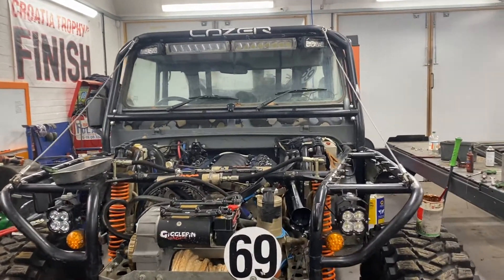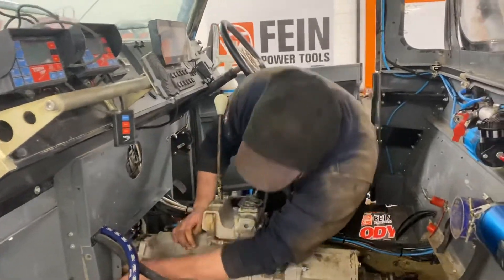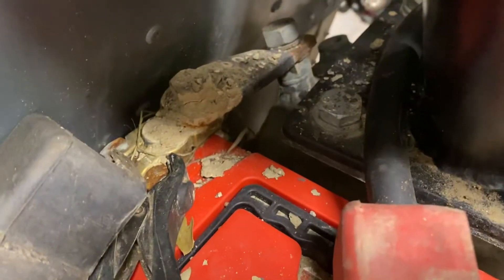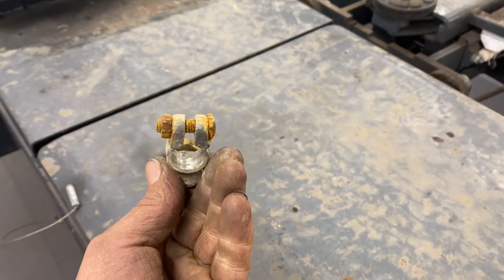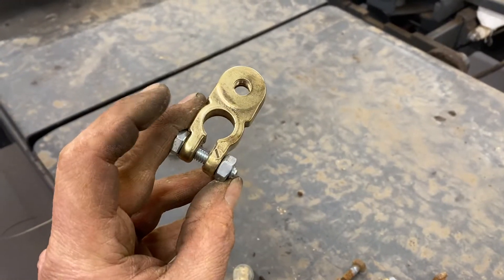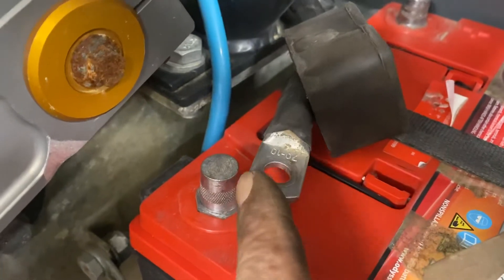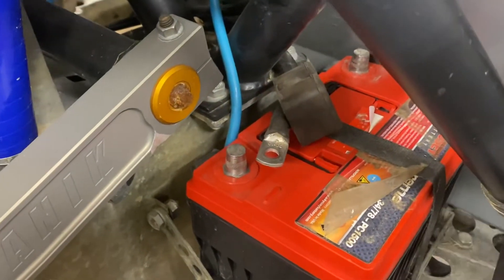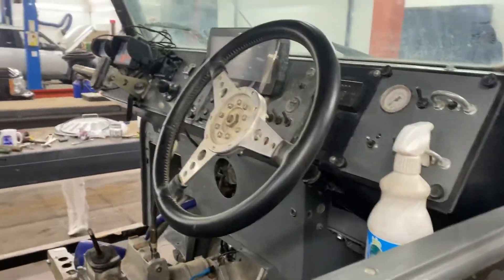Batteries & Battery Maintenance | Lets Talk!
Jim Marsden takes a look at Gigglepin race car “Bad Penny” and talks about how to look after and maintain the Thin Plate Pure Lead Odyssey Batteries, terminals and why you need to get on it.
Facebook: GigglepinWinches.com | Tonbridge | Facebook
Instagram: GigglepinWinches (@gigglepinwinches) • Instagram photos and videos
OFFICIAL WEBSITE FOR MORE PRODUCTS & SERVICES